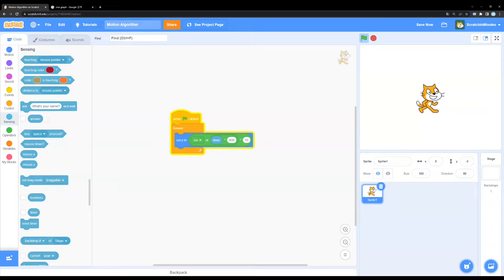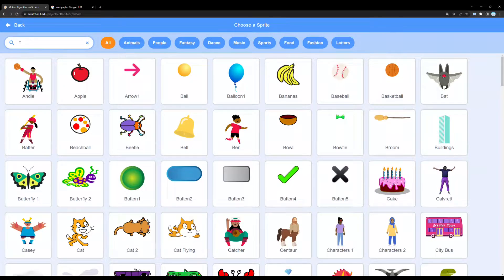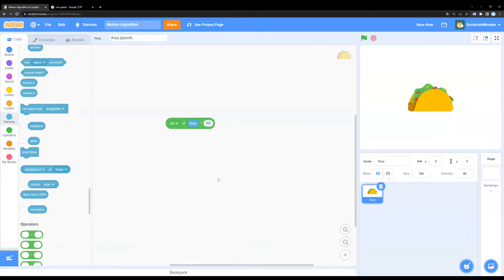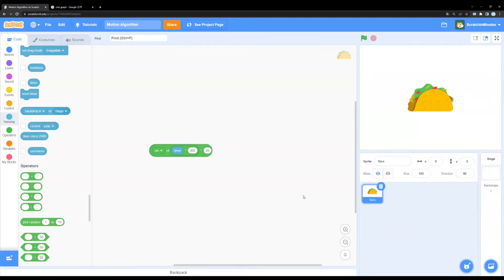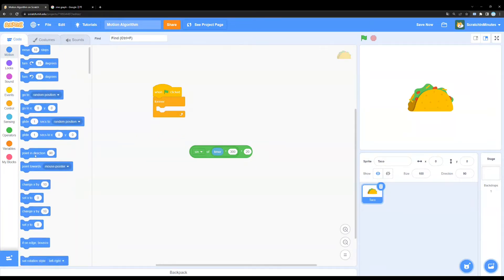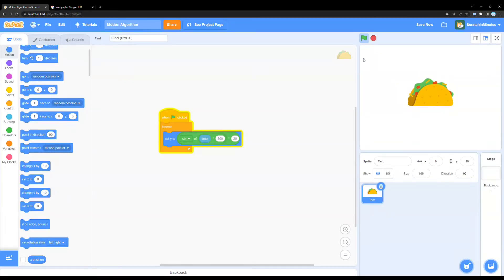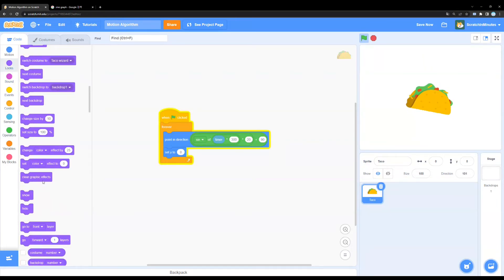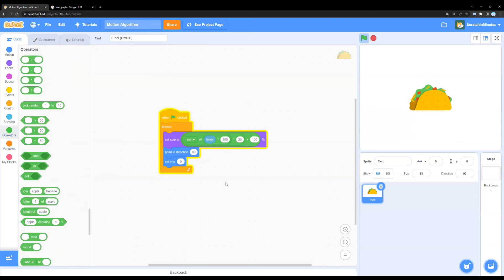SMOOTH MOTION ALGORITHM - Scratch Tutorial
In this video, I'll introduce you to a really useful motion algorithm in scratch!